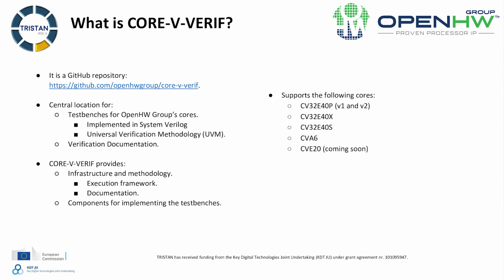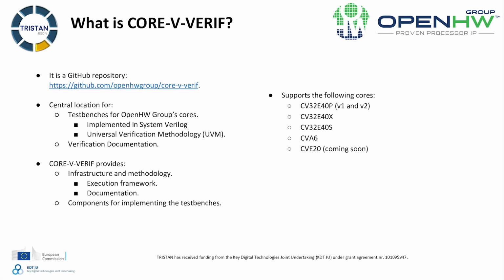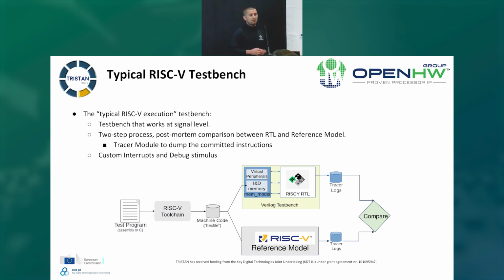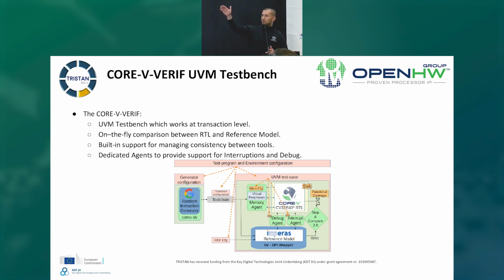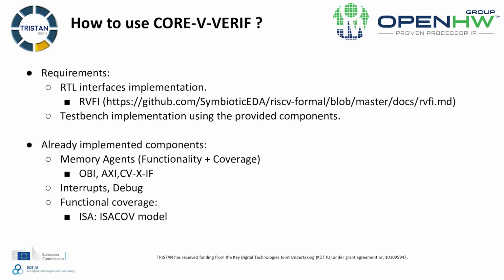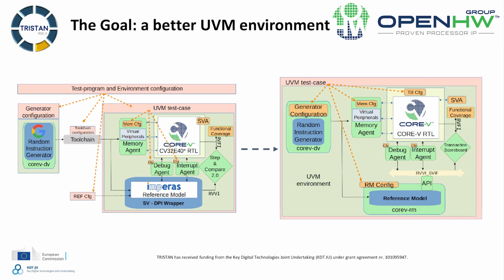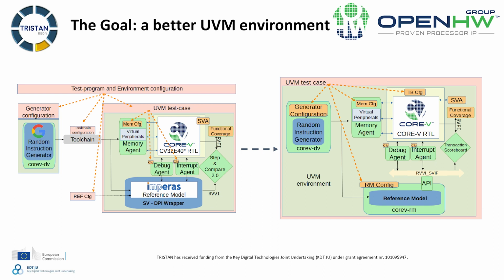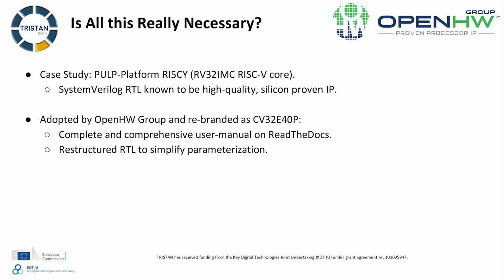TRISTAN Workshop: A Quick Introduction to CORE-V-VERIF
@RISCVInternational Summit Europe -- Barcelona -- 5-9 June 2023

This workshop segment is led by Mario Rodriguez, OpenHW Group Verification Engineer, Verification Task Group.